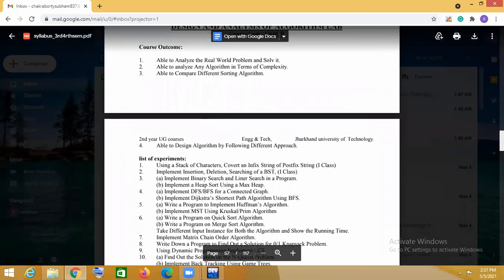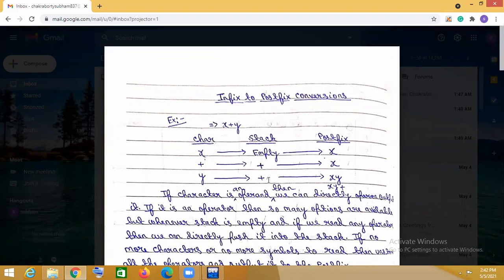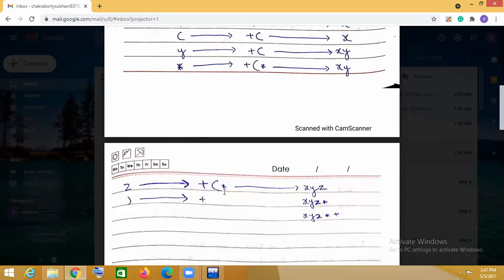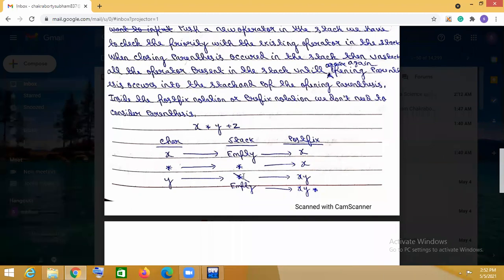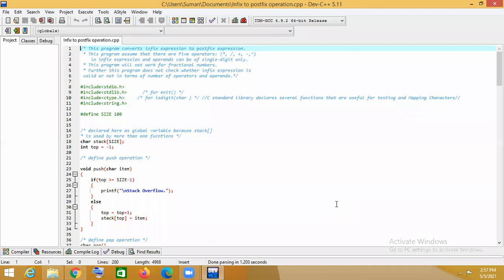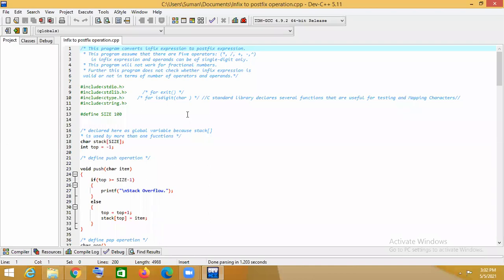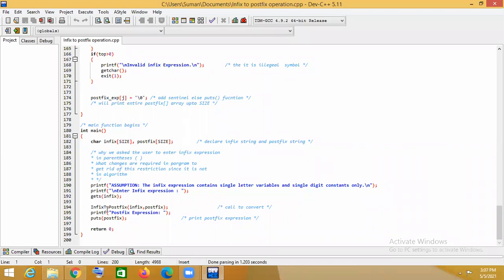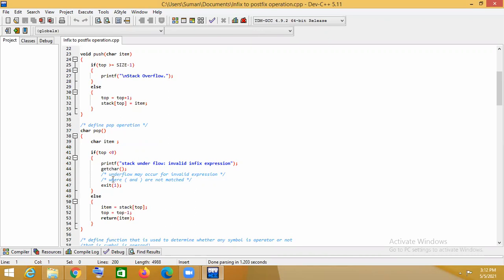Design and Analysis of Algorithm Lab of 4th Semester on 05.05.2021